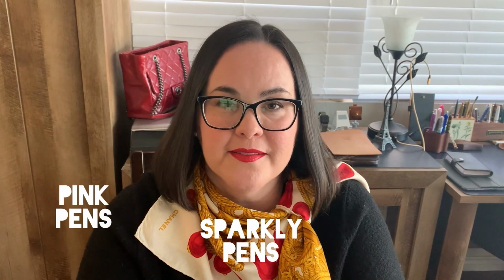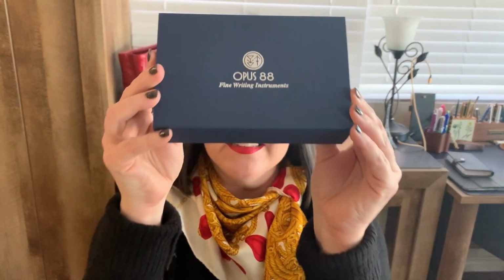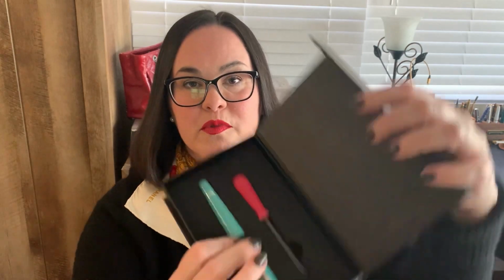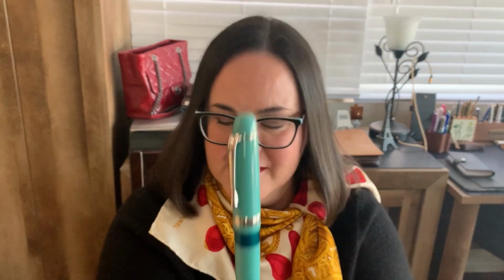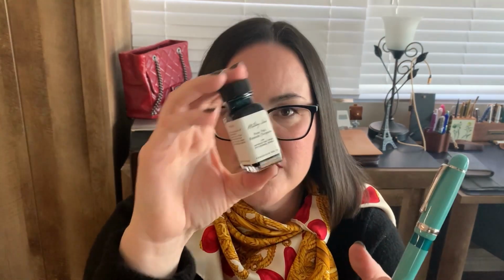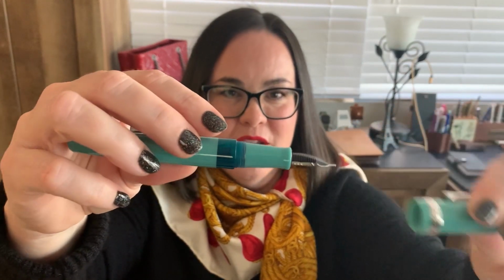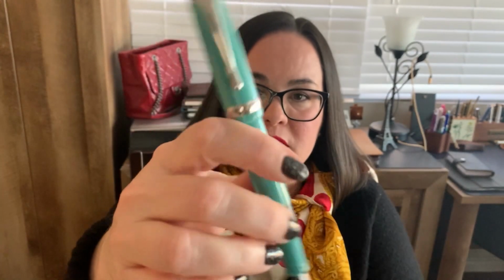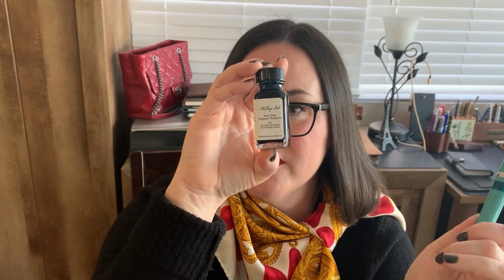Opus 88 Jazz Fountain Pen in Light Blue Unboxing and Review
Details about the Opus 88 Jazz fountain pen in Light Blue are coming your way with frequent guest reviewer, the Pen Gangsta! Get ready for all sorts of juicy details.

Watch the full review to not only hear all about the popular Opus 88 Jazz fountain pen in Light Blue, but to hear about what types of fountain pens this particular reviewer likes to collect, and how the Opus 88 Jazz in Light Blue qualifies under one of her favorite fountain pen categories!

Hint: The Pen Gangsta has a thing for Tiffany Blue. and Tiffany Blue fontain pens, in particular. We can't blame her. It's an excellent choice, and this Opus 88 Jazz in Light Blue definitely fits the bill.

Get all he details on the Opus 88 Jazz fountain pen

The Opus 88 Jazz fountain pen is a classic eyedropper fountain pen. The body, cap and section are all resin and the pen has chrome-plated trim. The capped length of this fountain pen is almost 5.7 inches, and the diameter of the cap is about .6 inches. The fountain pen is fitted with a stainless steel nib. The pen is postable, and it's also a demonstrator (see that viewing window there in the barrel?) The clip is spring metal style, the cap is threaded, and the pen takes your favorite fountain pen-approved inks.

See the unboxing of the Opus 88 Jazz fountain pen in Light Blue up close. Learn how to change the ink. See what comes with the pen and how it is packaged as we review the item. Get your Opus 88 Jazz fountain pen in Light Blue